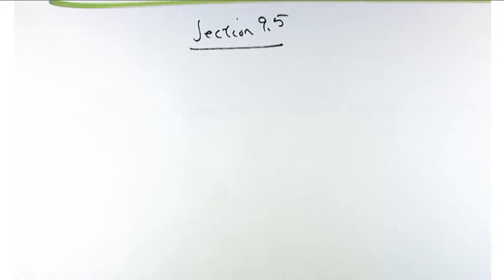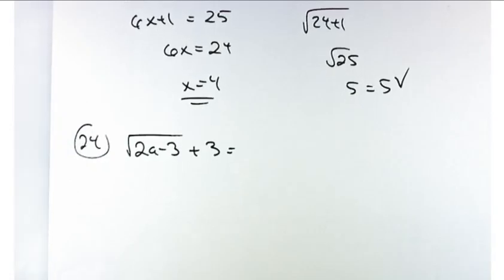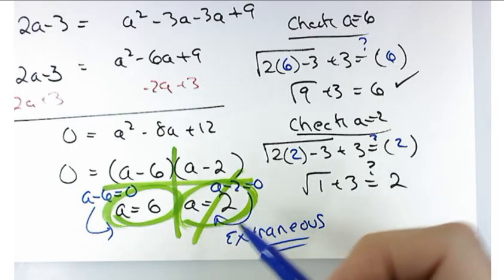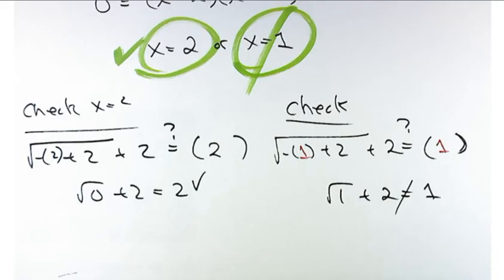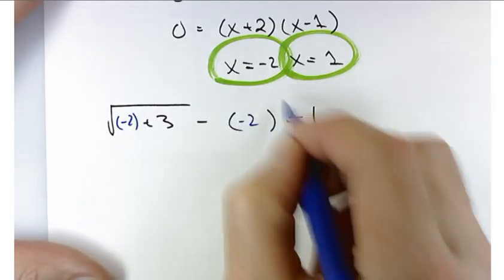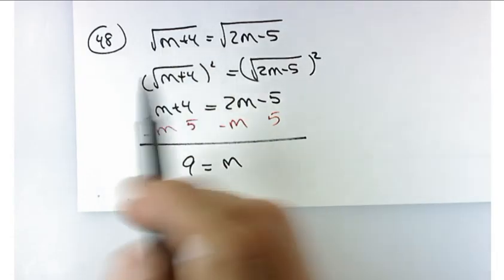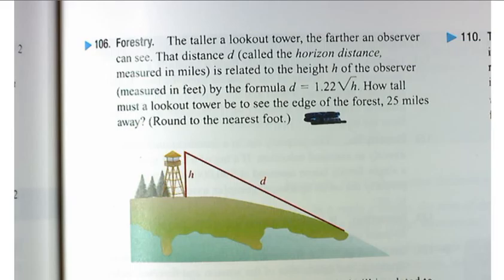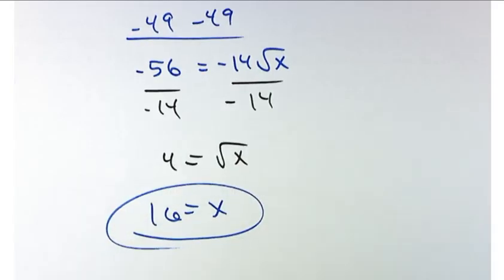Mat 1150 Section 9.5 Solving radical equations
Solving radical equations by squaring (or cubing) both sides of the equation.